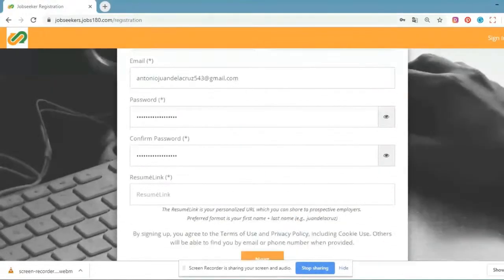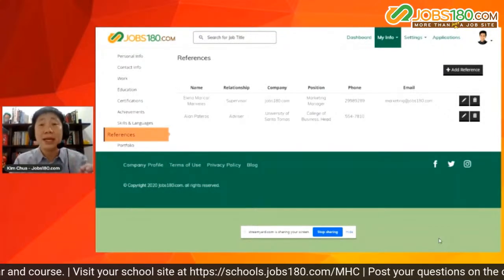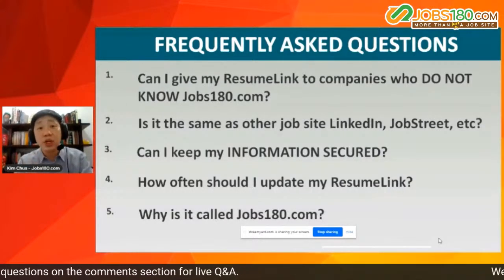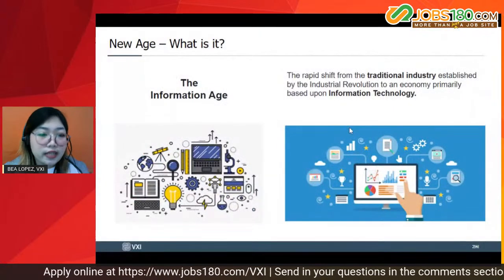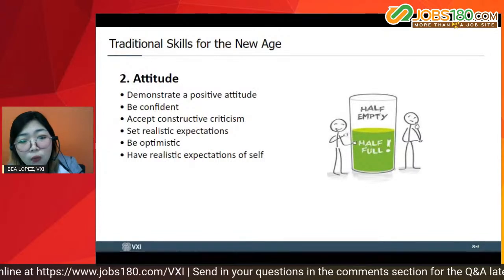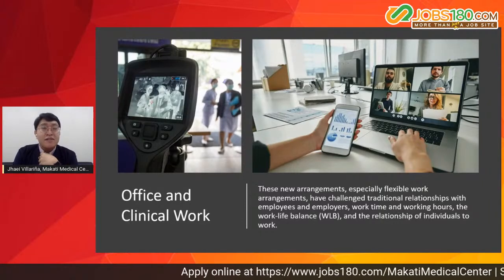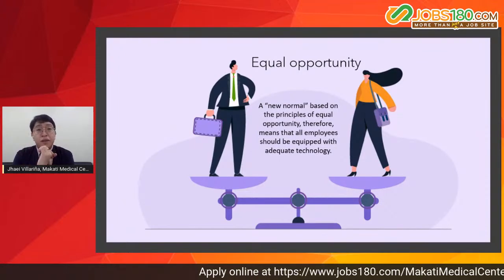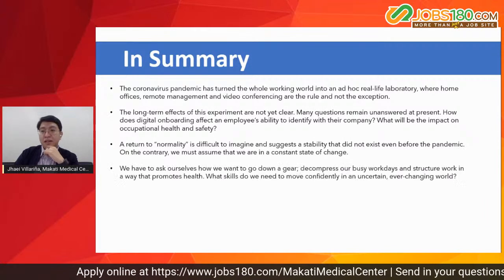Jobs180.com Marketing Me Live at Maryhill College - Lucena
Marketing Me Live at Maryhill College - Lucena
September 23, 2022  |  9:00 AM

Topics:

ResumeLink by Mr. Kim Chua of Jobs180.com
New Age Career Possibilities by Ms. Marina Beatrice Lopez of VXI Global Holdings
New Normal World of Work and Problem Solving and Decision Making by Mr. Jhaei Villariña of Makati Medical Center